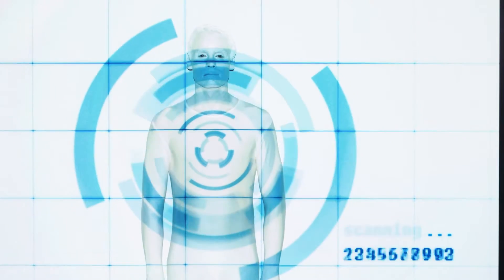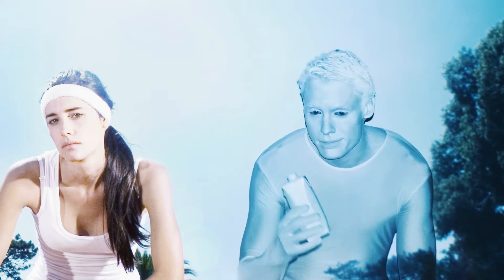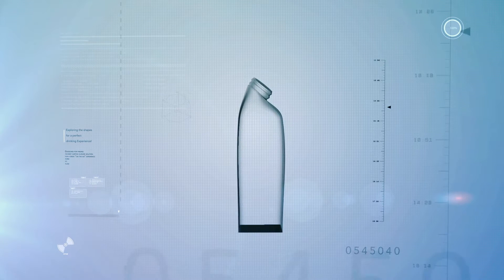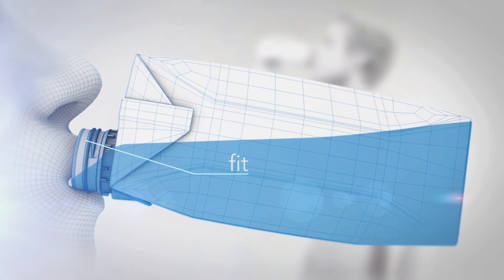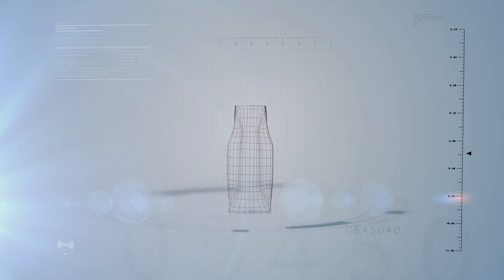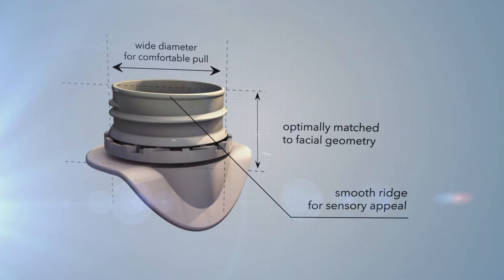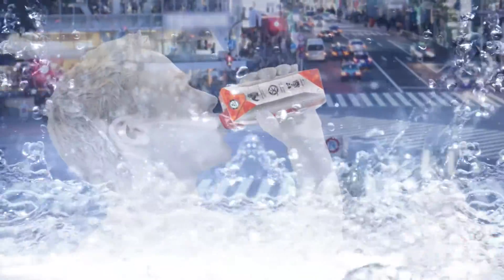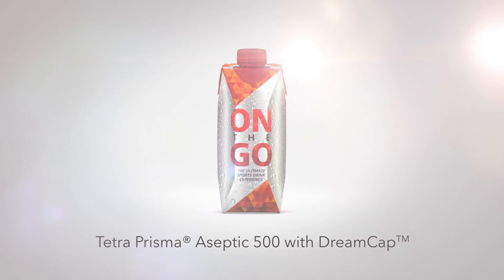The Science Behind DreamCap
In coming up with the DreamCap, Tetra Pak decided to take it back to the drawing board and look at what consumers really do when they drink from a cap. Its design is informed by in-depth research that looked at drinking styles, beverage flow and other elements to deliver the ultimate drinking experience on the go. Read more about the latest innovations from Tetra Pak